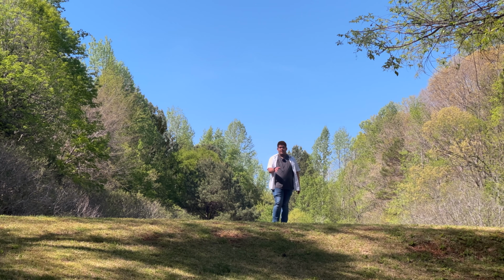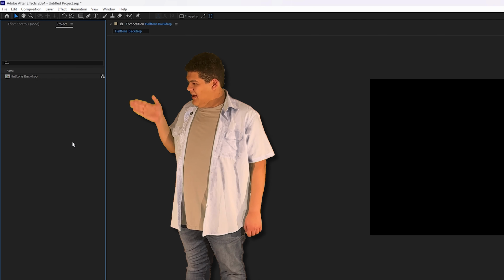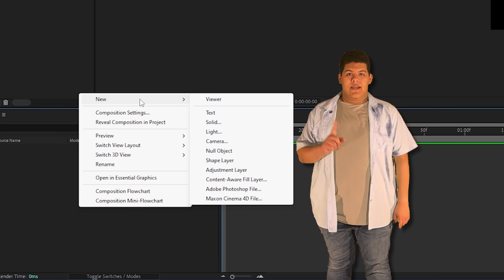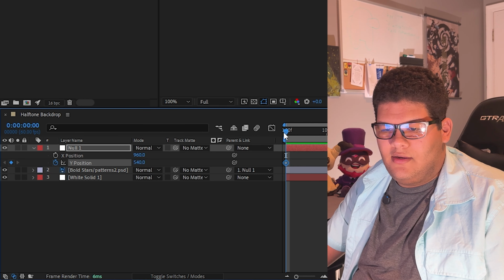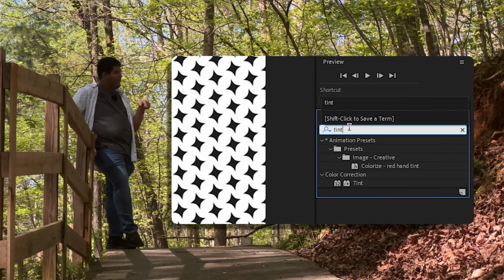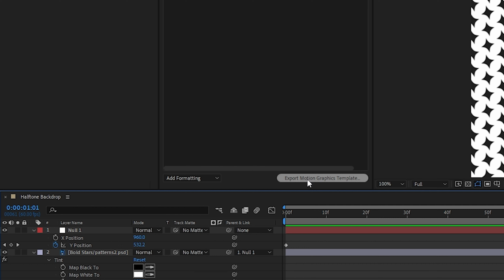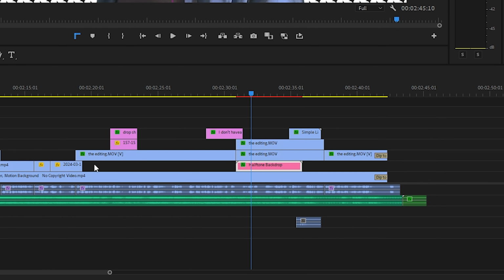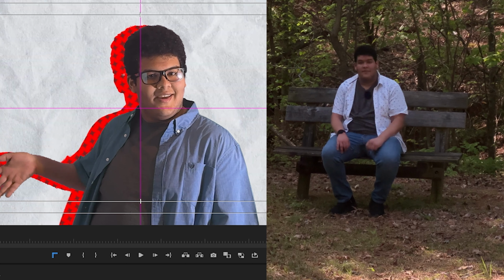How to make an animated backdrop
I had to reupload it cuz of some technical difficulties but ye this is a video I Had to make for class

if you want to follow along with the photoshop file that I mentioned here is the